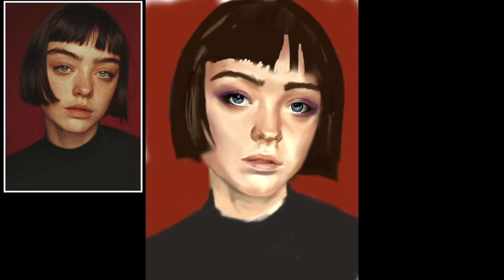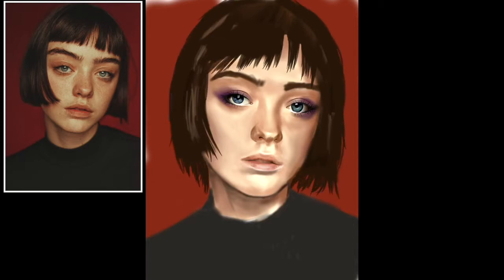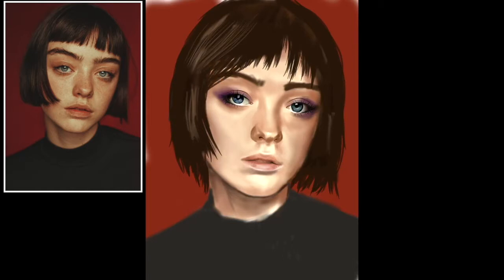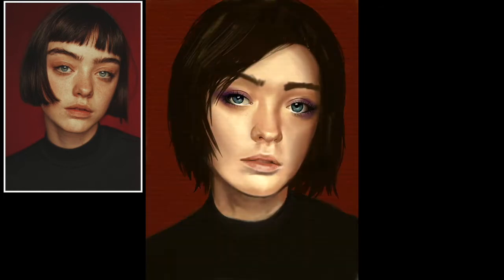Is it okay to use reference for art?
Is it considered cheating or alright to use reference for art?
A comment

If you have suggestions, ideas, comments or critique, please drop some words in the comments section.Thanks my friend :)